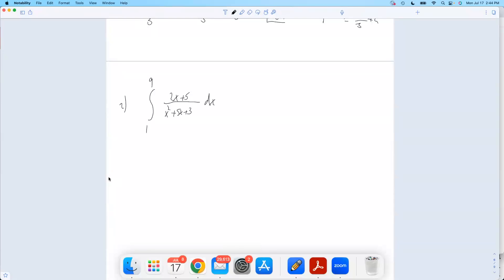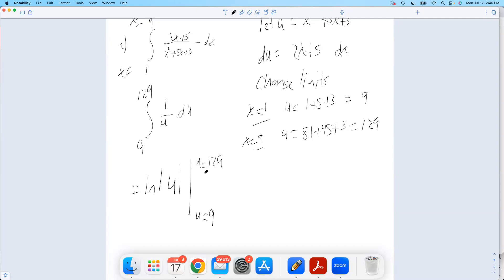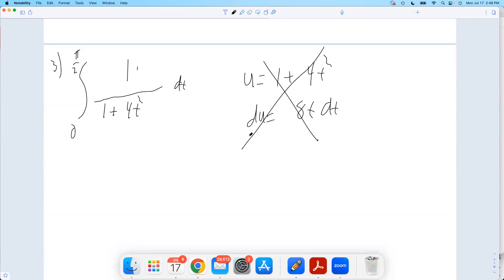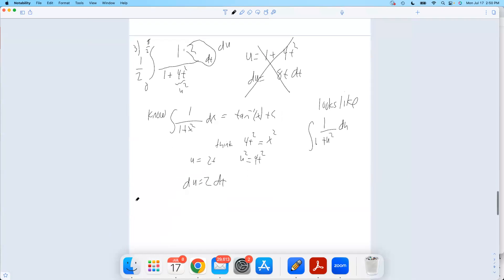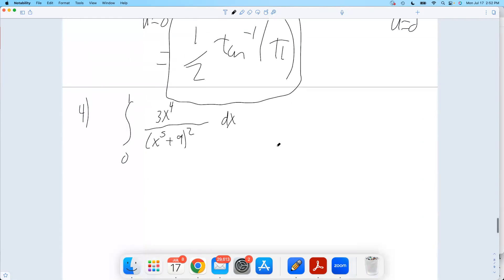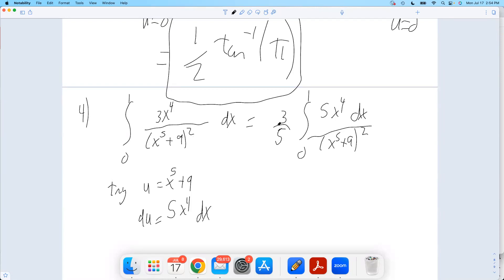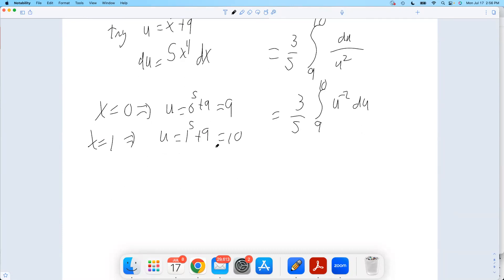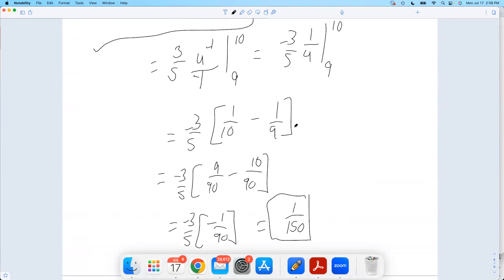More Substitution with Definite Integrals Examples